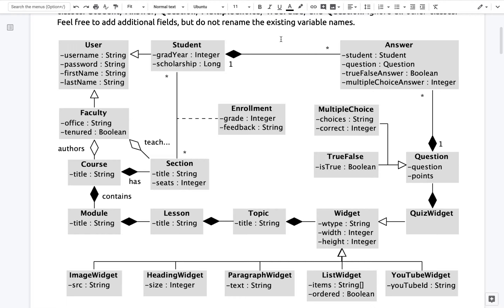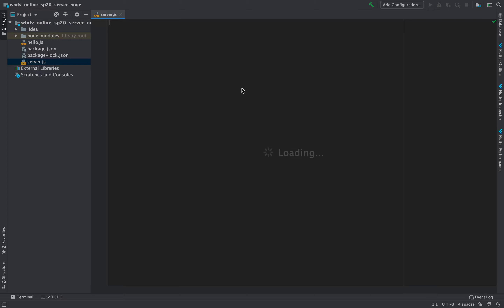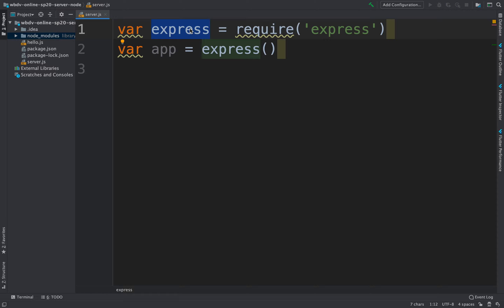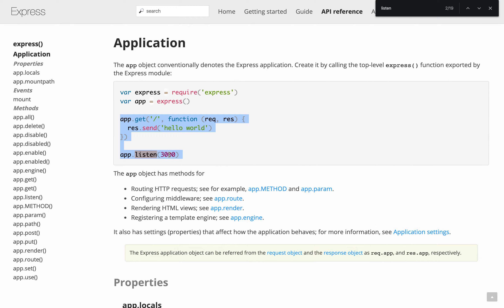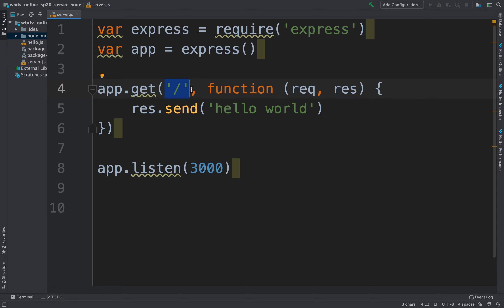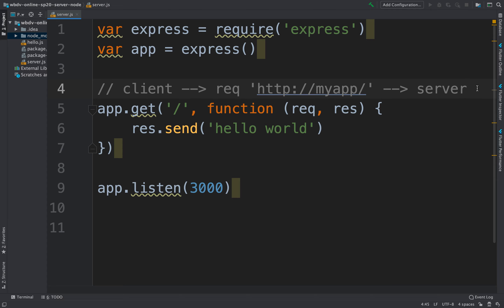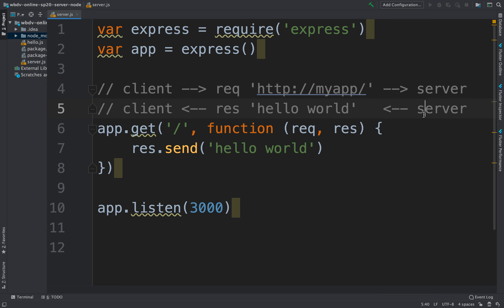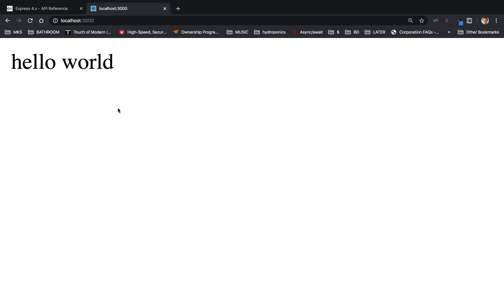Creating a Node JS Express hello world middle tier application cs5610o sp20 11106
cs5610 online spring 2020